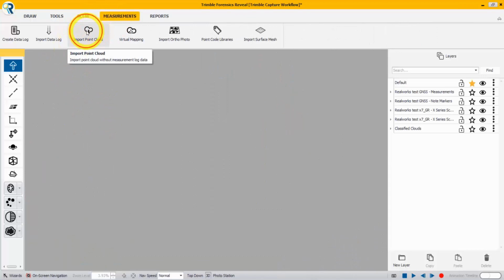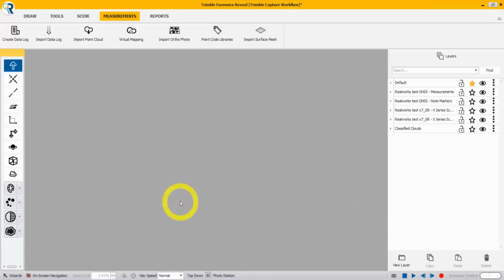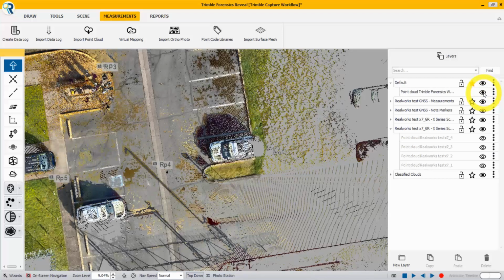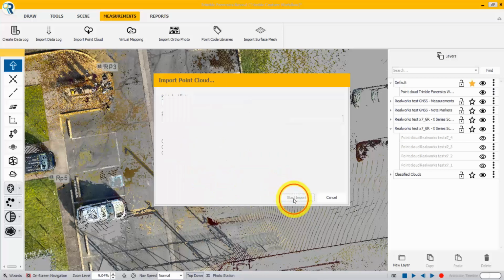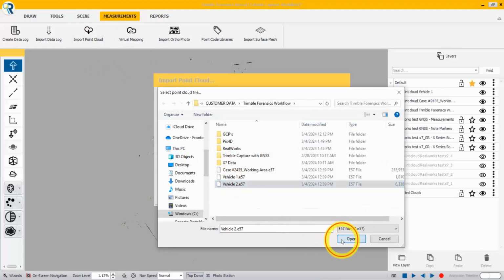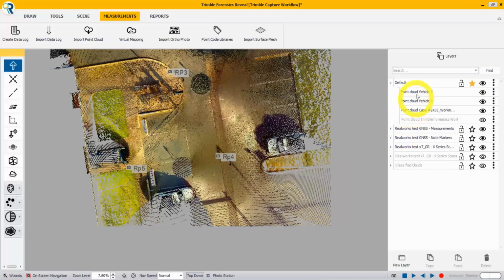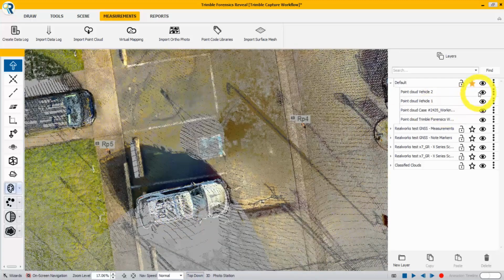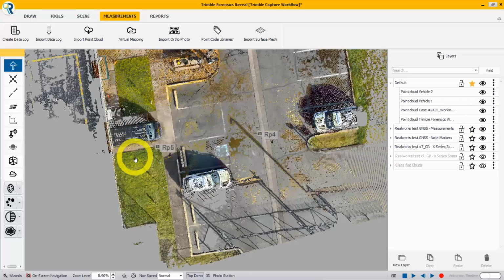Trimble Reveal - Import Classified/Segmented Point Clouds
This video covers importing point clouds from Pix4D and RealWorks.